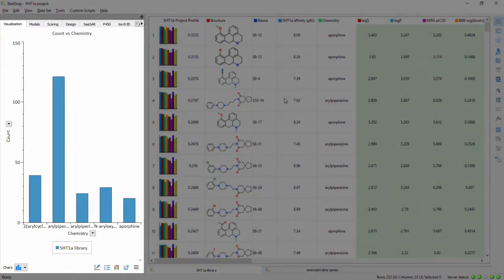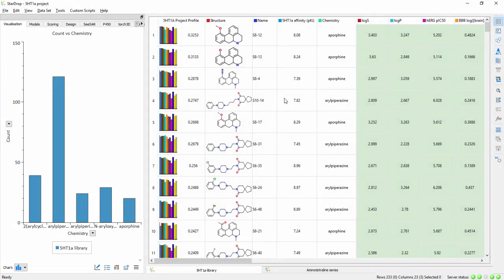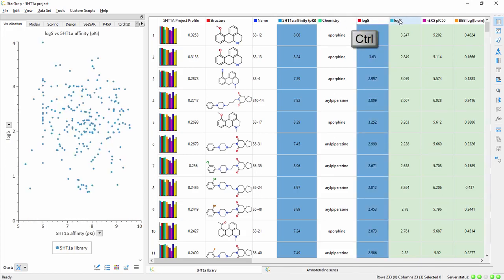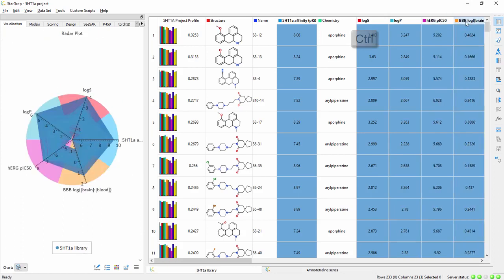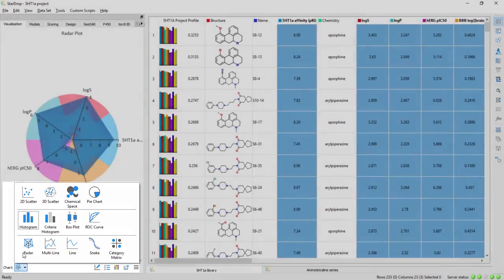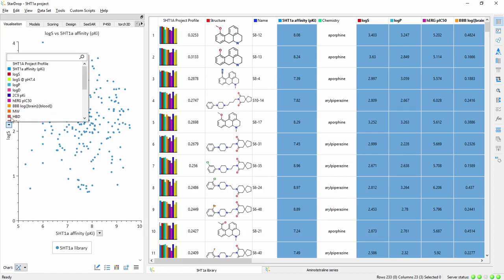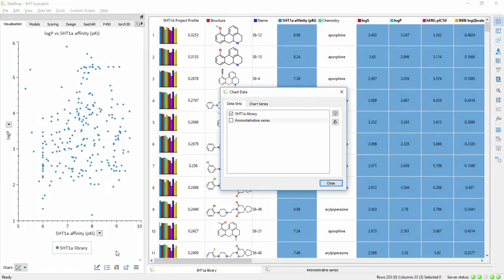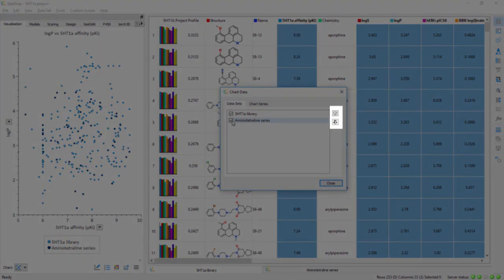Creating a chart in StarDrop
This short video introduces how to use the visualisation area in StarDrop to quickly create a chart from your data.